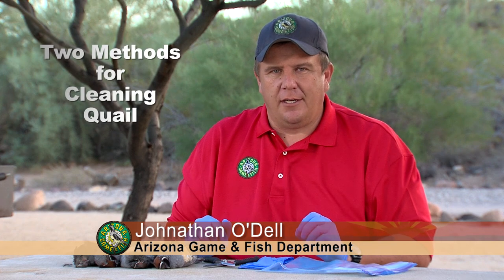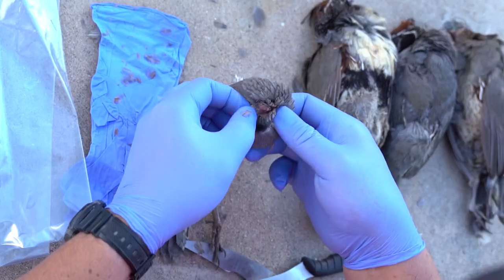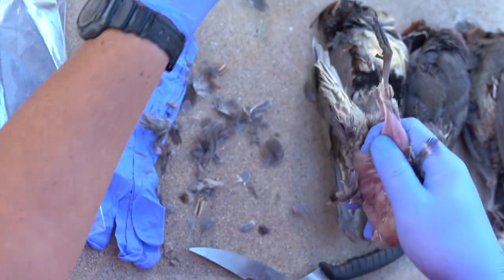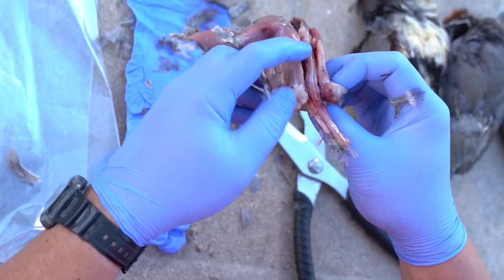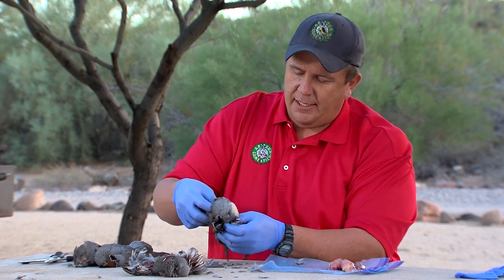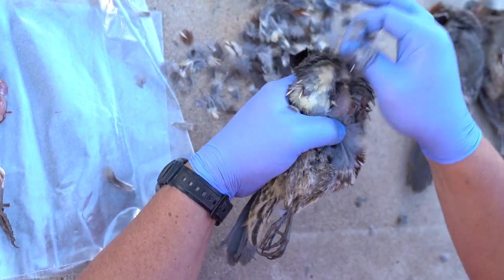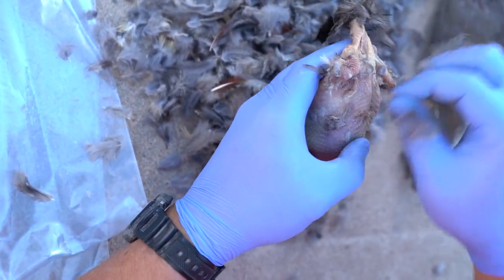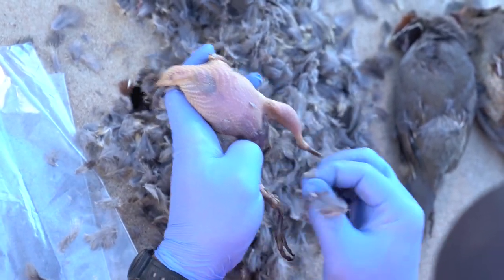How to Clean Quail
Two methods for cleaning Gambel's quail. This video was produced by the Information Branch of the Arizona Game and Fish Department.  Producer: David Majure